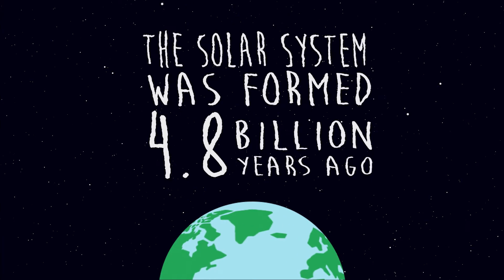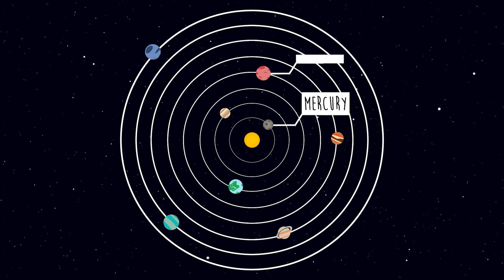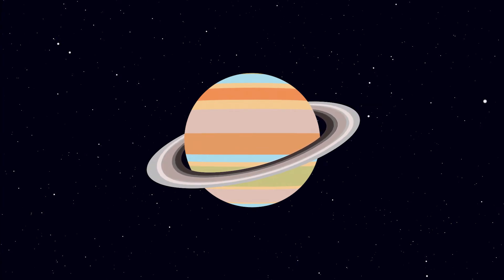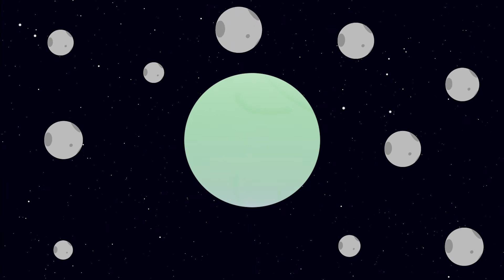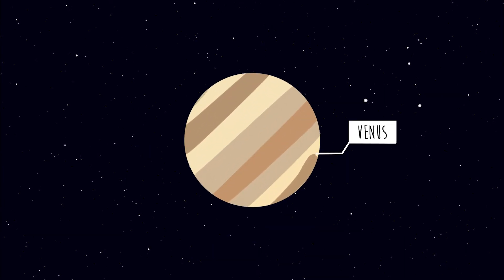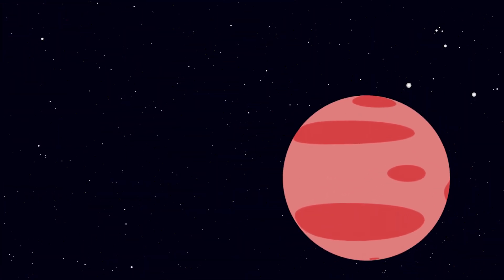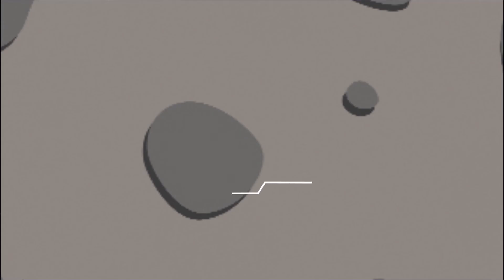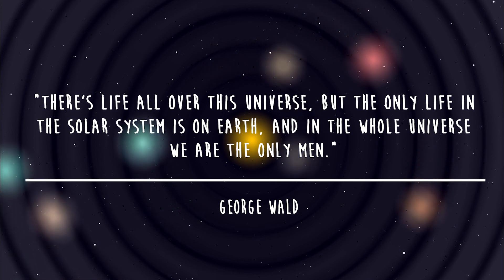The Solar System - Infographic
Animation: Claire DeBattista
Voice Over: John Mallia

Advanced Diploma in Creative Media Production
Level 4 - Year 2 - Group C
Motion Graphics - Task 3